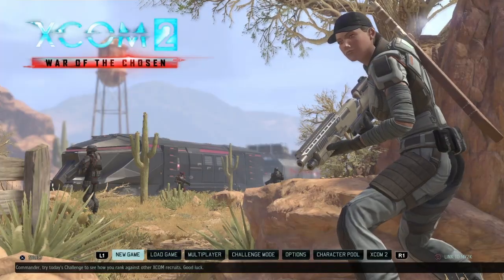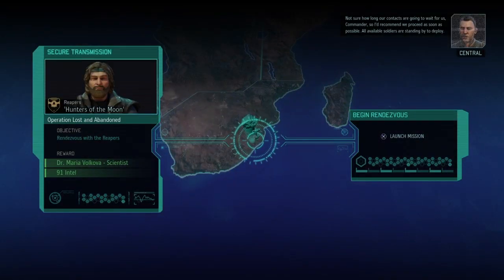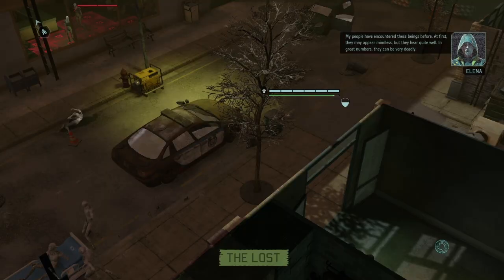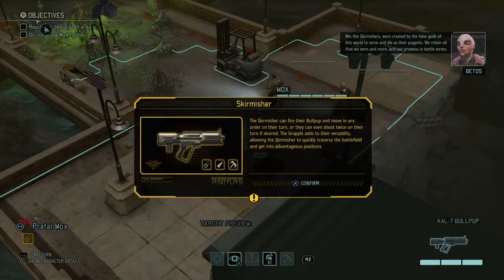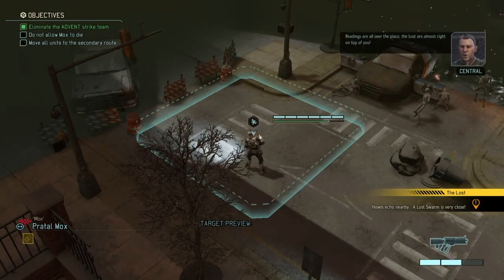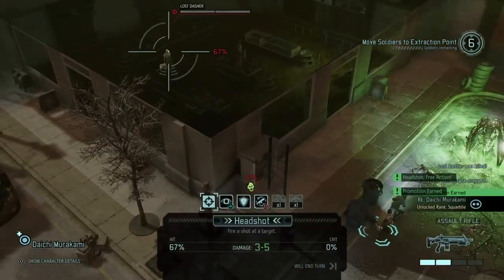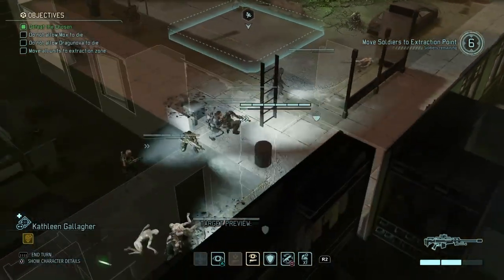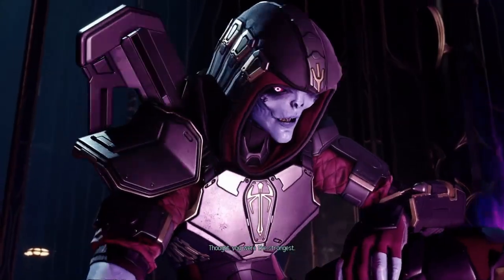XCOM 2 War Of The Chosen, Mission 4: Lost & Abandoned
XCOM intends to breakup a feud between the hunting Reapers, and the Advent Turncoat Skirmishers to gain more help especially after losing one thei own